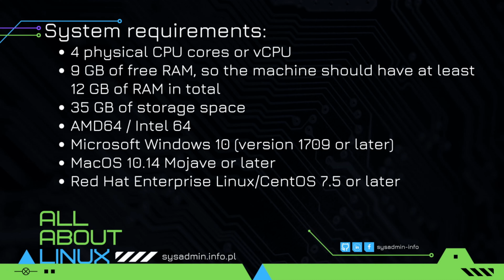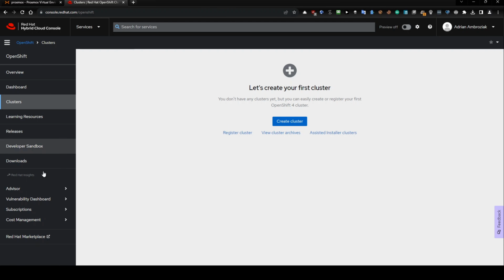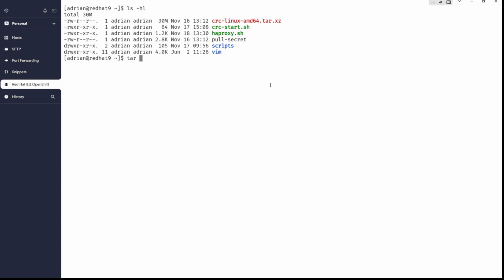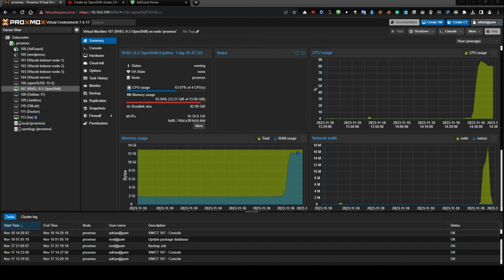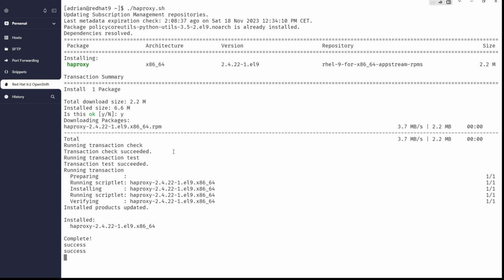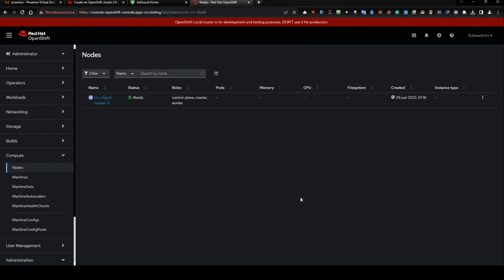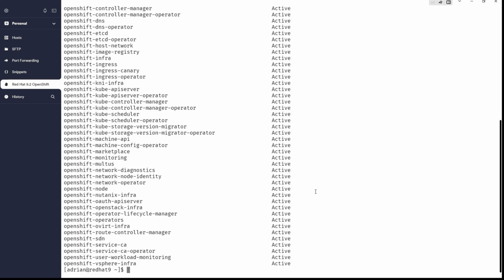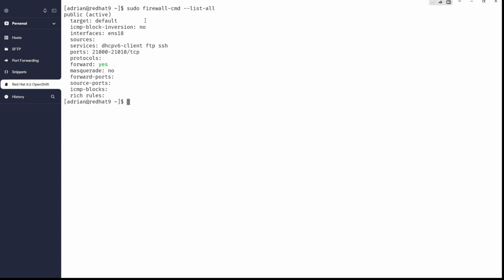How to install Red Hat OpenShift CodeReady Containers in Linux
Wants more?